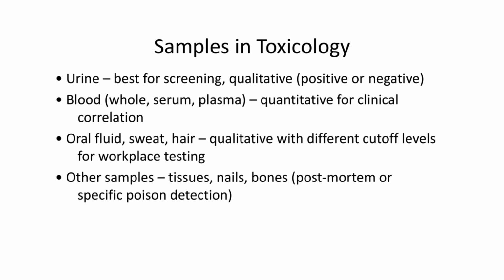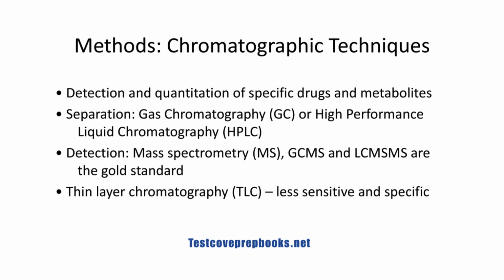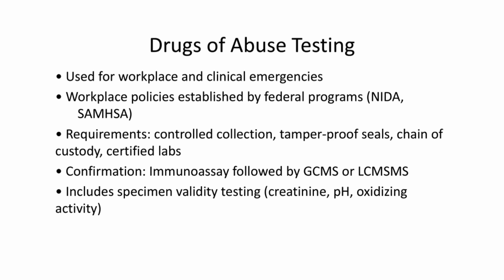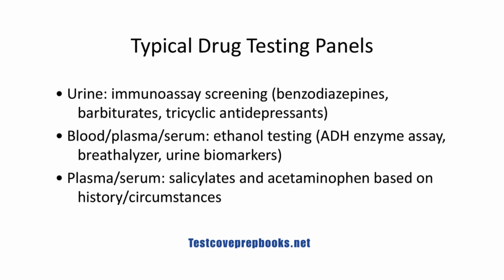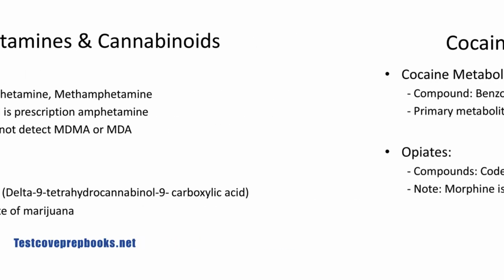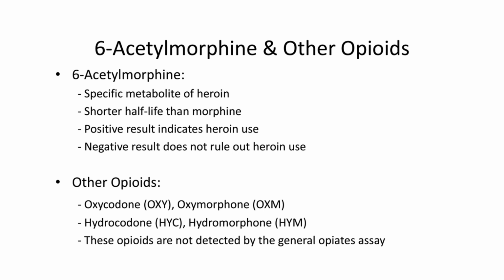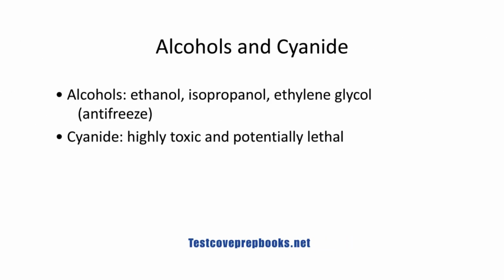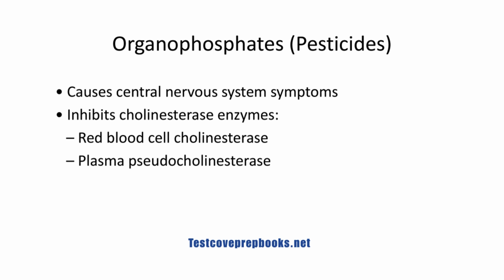Toxicology | ASCP MLS Prep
🧪 Toxicology Made Simple | Clinical Chemistry & ASCP Exam Prep

Crack toxicology in minutes—samples, testing, drug panels, and poisonings explained!

In this lecture, we break down toxicology—the science of detecting and understanding poisons, drugs of abuse, and their effects on the body. Perfect for medical laboratory science students, clinical chemists, and ASCP BOC exam prep.

✅ What You’ll Learn:

Sample Types in Toxicology

Urine (best for screening, qualitative)

Blood/serum/plasma (quantitative, clinical correlation)

Oral fluid, sweat, hair (qualitative, workplace testing)

Post-mortem specimens (tissues, nails, bones)

Testing Methods

Immunoassays for screening

Chromatography (GC, HPLC) with MS detection as gold standards

Thin-layer chromatography (simpler but less sensitive)

Drugs of Abuse Panels

Workplace & clinical testing (NIDA/SAMHSA standards)

Commonly tested drugs: amphetamines, cannabinoids, cocaine metabolites, opiates, PCP, MDMA, heroin metabolites, and opioids

Alcohol detection (breathalyzer, ADH enzyme, urinary markers)

Acute Poisonings

Acetaminophen → liver toxicity (N-acetylcysteine antidote)

Alcohols (ethanol, isopropanol, ethylene glycol)

Cyanide → blocks cellular respiration

Carbon monoxide → binds hemoglobin 200x stronger than oxygen

Heavy metals (lead, mercury, arsenic)

Organophosphates (pesticides → cholinesterase inhibition)

Salicylates (aspirin overdose → metabolic acidosis + respiratory alkalosis)

📌 By the end of this video, you’ll understand toxicology samples, methods, drug panels, and poisoning mechanisms—knowledge that’s key for lab medicine and certification exams.